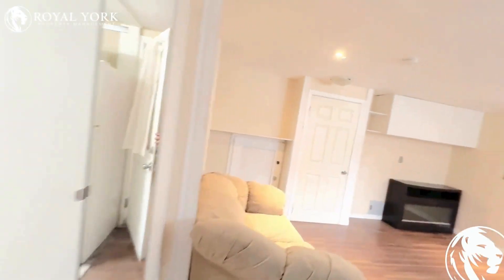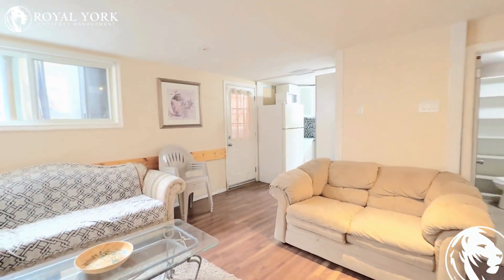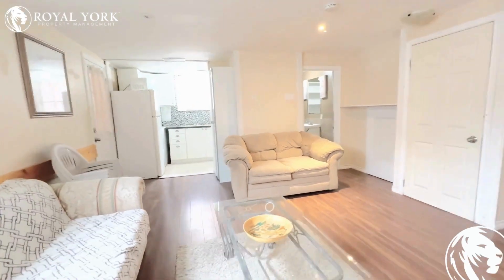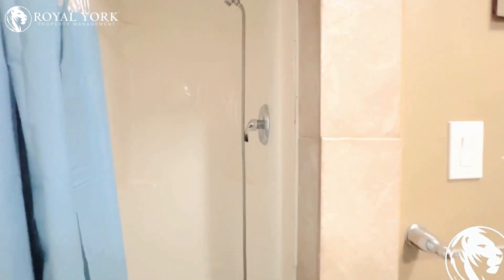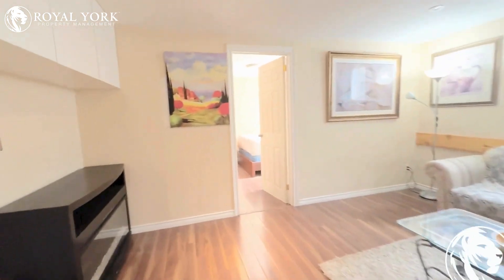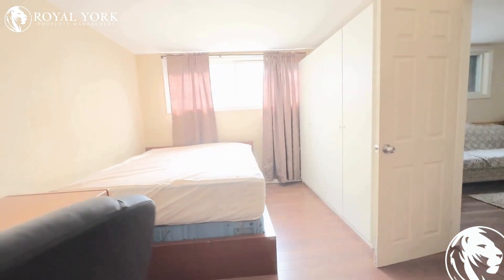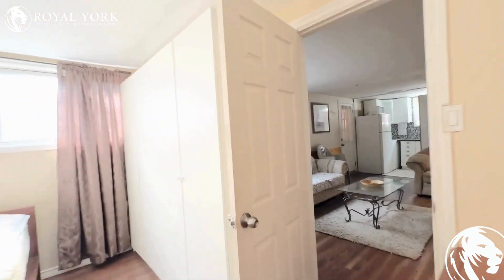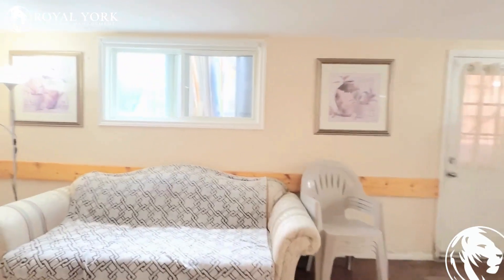1 BED 1 BATH - BASEMENT FOR RENT - 176 FENNELL AVENUE, HAMILTON, ONTARIO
1 Bedroom , 1 Bathroom , Near Parks, Public Transportation, Bus Stops, Schools, Shopping Malls, Grocery Stores, Restaurants, Bars and Sport Clubs. The unit also has an  Formica Countertops, Laminate Floors,  and Tons of Natural Light.

2-176 Fennell Avenue East, Hamilton, Ontario L9A 1S3
Fennell Avenue East and Upper Wellington Street

Enjoy Special Rates From Our Partners:
Rogers
Bell
Apollo Insurance
The Brick

UNIT AMENITIES:

1 Bedroom  | 1 Bathroom
*Newly Renovated Basement
*Upgraded Kitchen
*Formica Countertops
*White Appliances
*Ensuite laundry
*Laminate Floors
*8 Foot Ceiling
*Regular Closets
*Fireplace

BUILDING AMENITIES:

*Visitor Parking
*Public Transit

Available Immediately!!